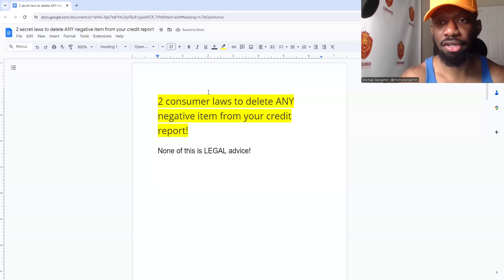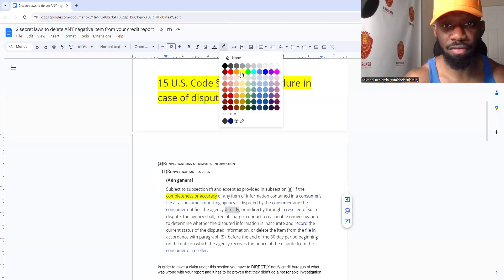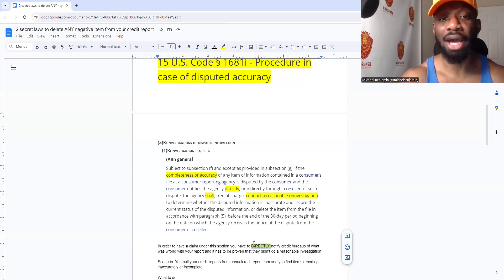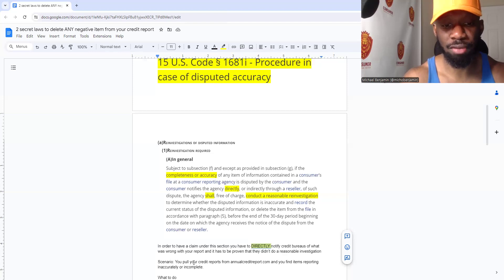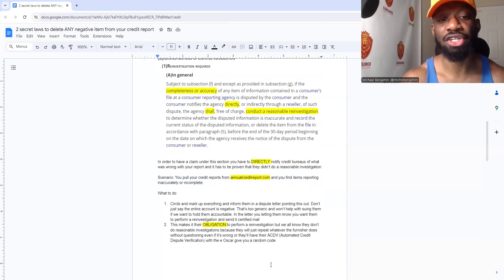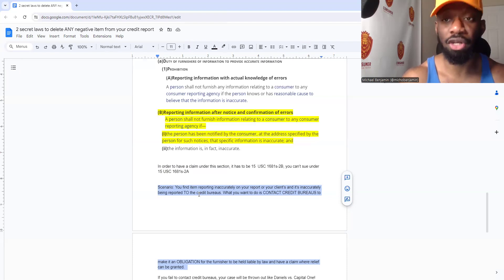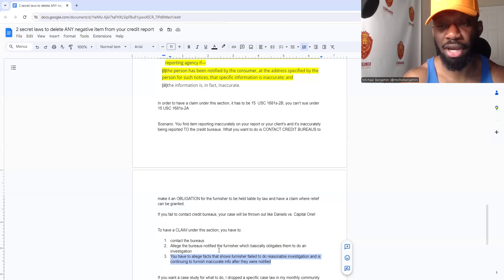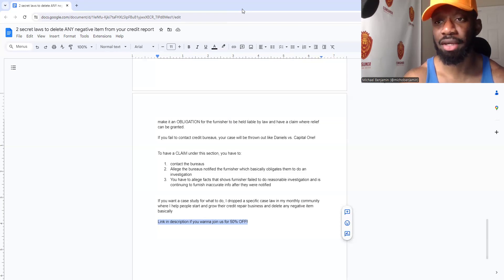2 Secret Consumer Laws to Delete Any Item | Consumer Laws to Delete Any Item from Credit Report!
To see if you qualify for our done for you credit repair services